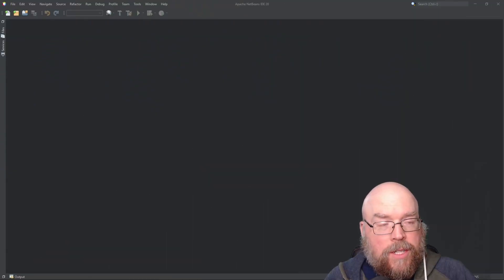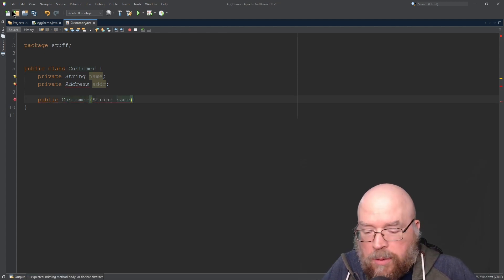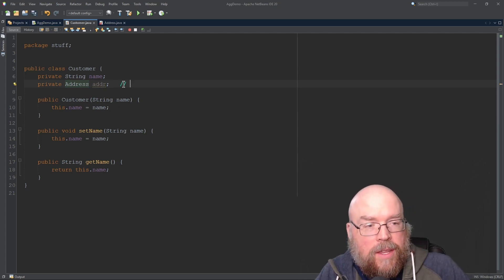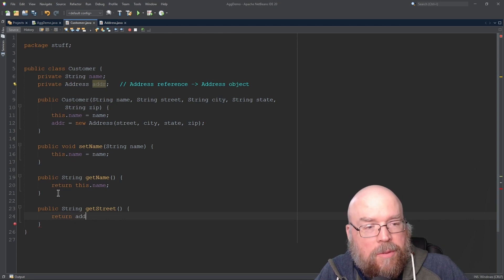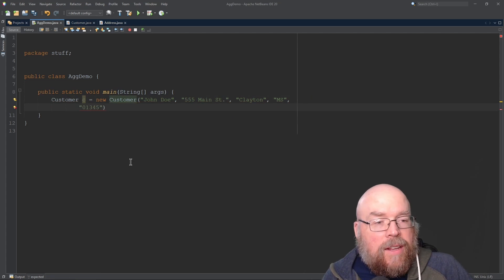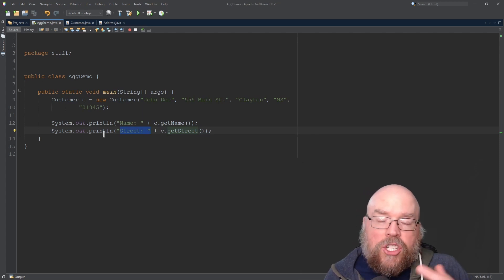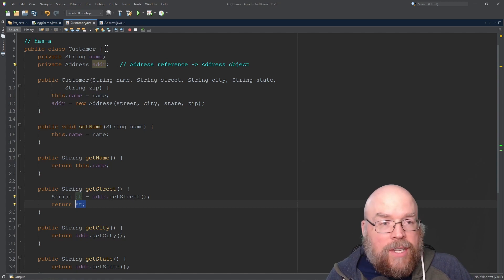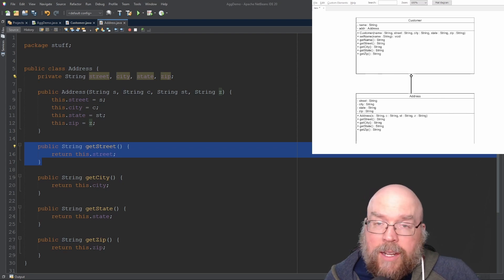Java Tutorial #14: Aggregation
Let's have a brief introduction to aggregation in Java. We'll talk about what it is, we'll do an example using NetBeans, and we'll see how to diagram a simple example in UML.

Bitcoin:  177wfkQwzXiC8o2whQMVpSyuWUs95krKYB